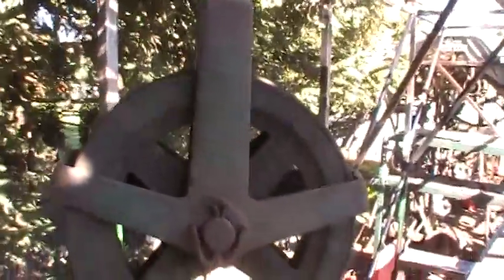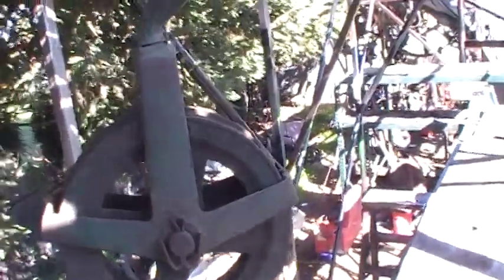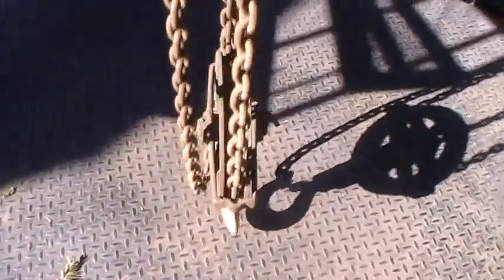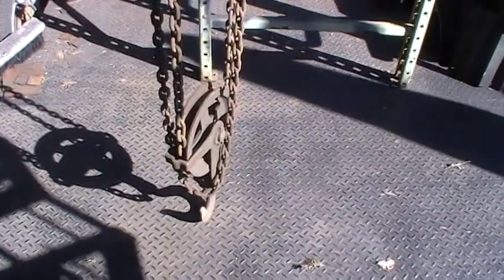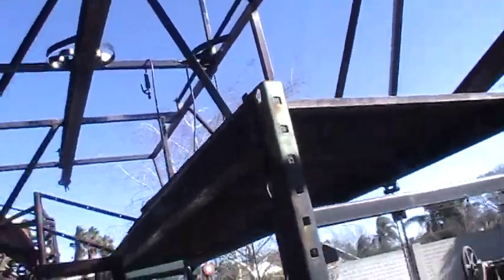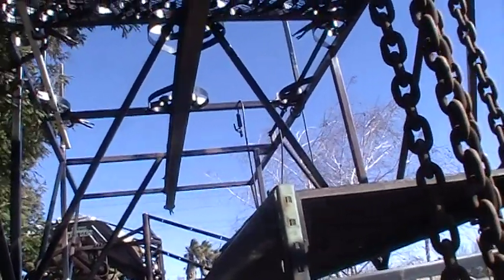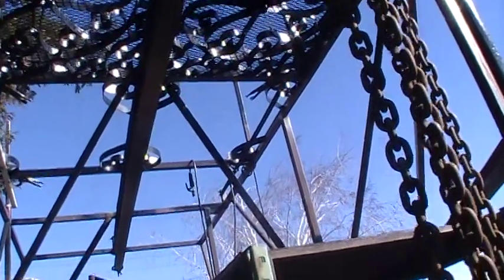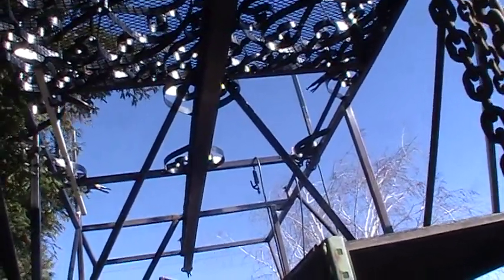Ancient chain hoist (before I was born) that's old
got the 1 1/2 ton chain fall in position